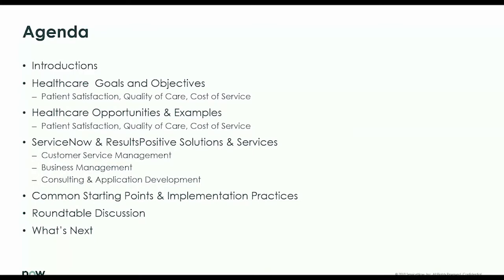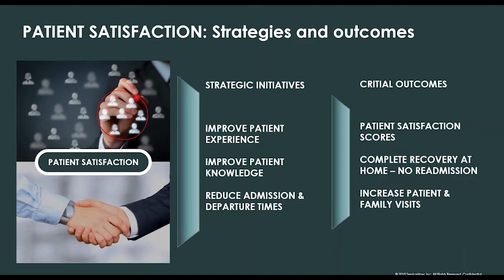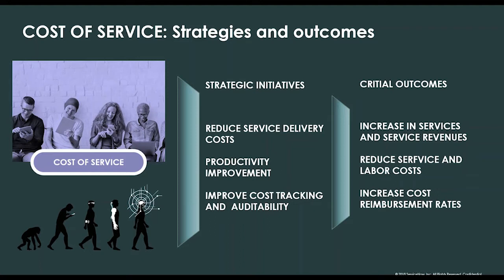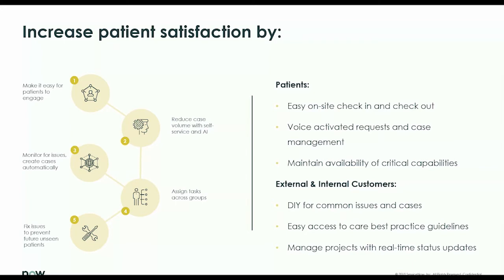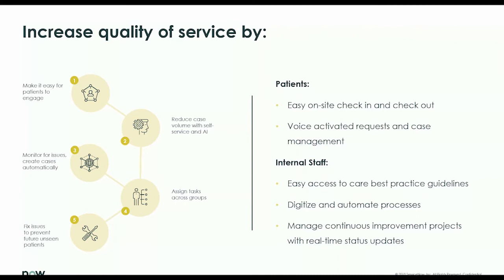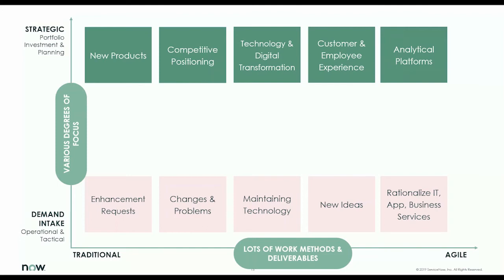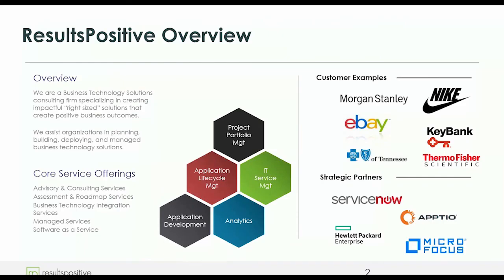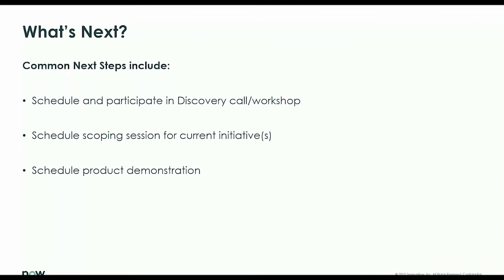Enhance Health Services and Outcomes with ServiceNow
Join CEO of ResultsPositive Jon Furner, ServiceNow Business Management Practice Lead Jeremy Knudson, and ServiceNow PLS and CSM manager Jesse Law for a roundtable discussion on the role of ServiceNow in the Health Services industry.

Watch and learn how you can:

• Delight internal and external customers with quality care while reducing costs and improving patient satisfaction.

• Align healthcare initiatives, capital investment, and resource decisions to business strategies and goals.

• Accelerate velocity and innovation to improve care, quality and service access through digitization and automation.

• Provide visibility into cost of service, service performance, and attainment of strategic imperatives.

Don’t miss out on this opportunity to see how Healthcare organizations are improving patient access, quality of care, and satisfaction while streamlining services and reducing costs. Learn how organizations have modernized their patient and customer interactions and management of healthcare services across Healthcare Provider Organizations, Physicians, Hospitals, Clinics and EPIC Community Connect organizations.